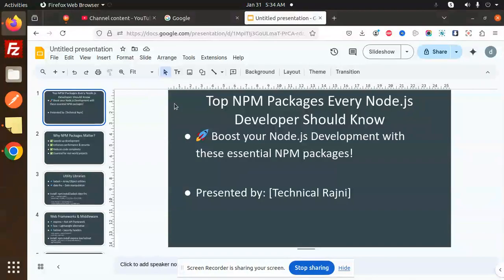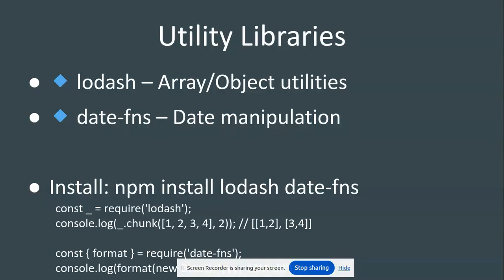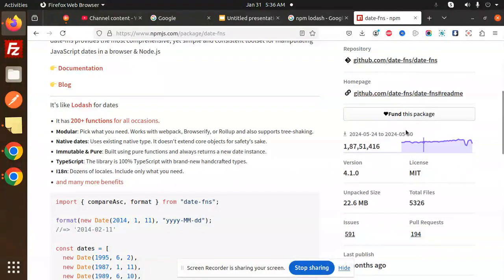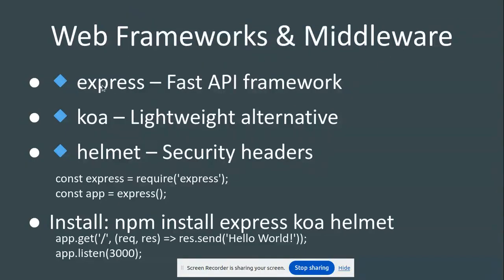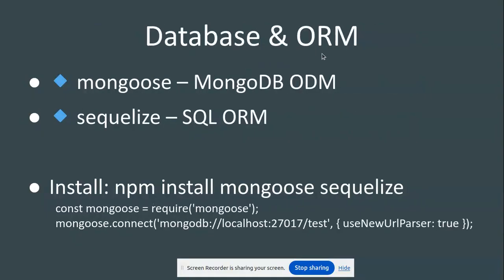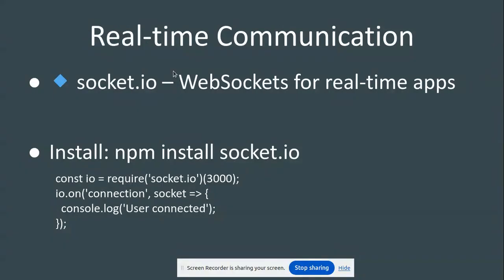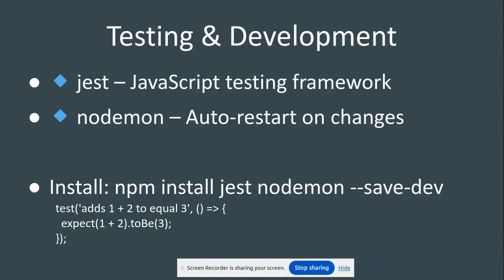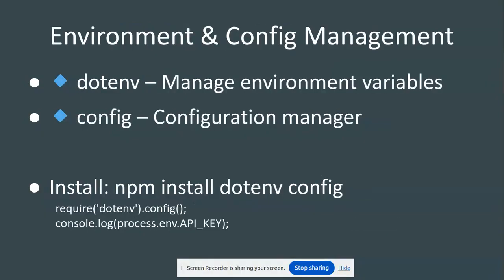🔥 Top 15 NPM Packages Every Node.js Developer MUST Know in 2025 🚀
🚀 Want to supercharge your Node.js development? Here are the Top 15 NPM Packages every developer should know in 2024! These must-have libraries will boost your productivity, improve security, and make development faster and easier.

💡 In this video, you’ll learn:
✅ Essential NPM packages for backend & full-stack development
✅ How to use Express.js, Mongoose, Lodash, Axios, JWT, Nodemon & more!
✅ Code snippets & real-world examples for better understanding
✅ Performance optimization, authentication, logging & debugging techniques
npm install express mongoose lodash axios jsonwebtoken nodemon winston socket.io multer sharp dotenv pm2 bcryptjs

Best NPM Packages for Node.js Developers (Boost Productivity in 2025!) ⚡
💡 Must-Know NPM Libraries for Node.js Developers | Save Time & Code Faster!
🛠️ 15 Essential NPM Packages for Every Node.js Project (Don’t Miss These!)
🔥 Top 15 NPM Packages to Supercharge Your Node.js Apps! (Code Like a PRO)
⚡ 15 Game-Changing NPM Packages for JavaScript & Node.js Developers
💻 Best NPM Modules Every Backend Developer Should Know! (Boost Your Skills)
🎯 15 Most Popular NPM Packages for Node.js in 2025! (Fast & Secure Coding)
🏆 Top 15 Most-Used NPM Packages in 2025! (Every Dev Needs These!)
🚀 Upgrade Your Node.js Projects with These 15 NPM Libraries!
🔥 These 15 NPM Packages Will Make You a Better Node.js Developer!
🛠️ 15 Must-Have NPM Packages to Build Powerful Node.js Apps!
⚡ Best NPM Packages for Web Development (Speed, Security & Performance!)
🎯 15 Essential Node.js Libraries That Will Change How You Code!
💡 The Ultimate List of NPM Packages Every Developer Needs in 2025!

Nest